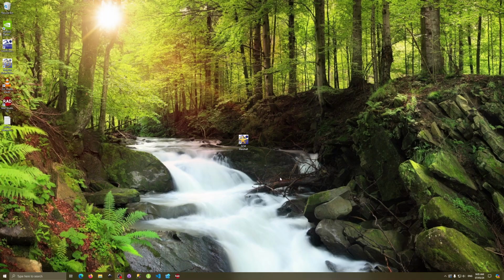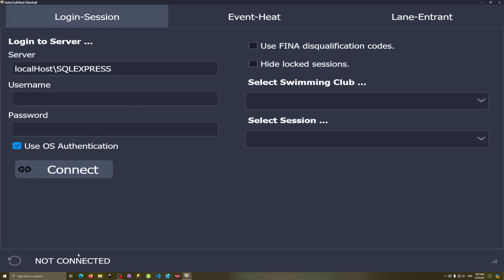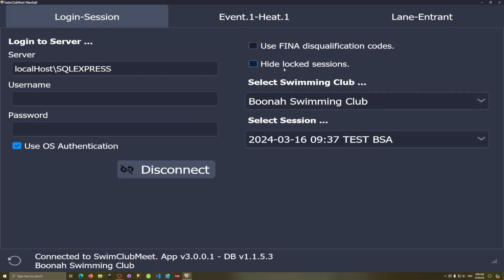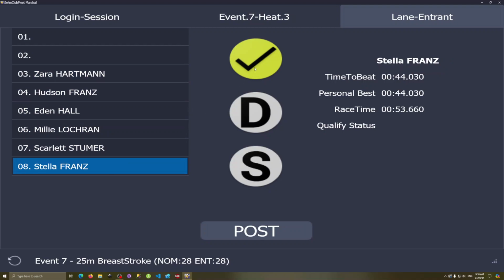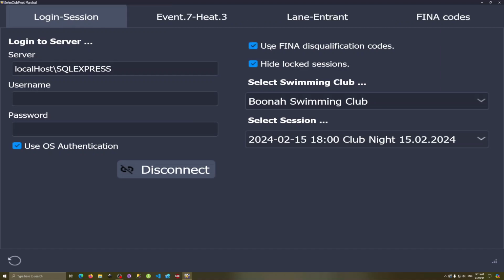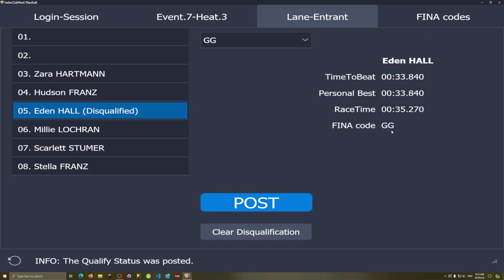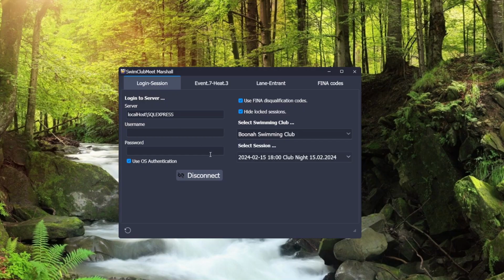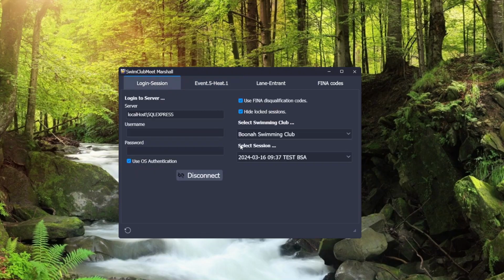Video Blog - Marshall app version 3.0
Microsoft has changed the security settings for SQLEXPRESS 2022. Which means I have to 'fix' all my applications - 'ohhum'. I've done the 'BuildMeAClub', 'UpdateDataBase' and the core application 'SwimClubMeet'. Hot of the press is the 'Marshall' app. In this video I spew verbose and explain it new bits. You know the drill - you can get it on GitHub.